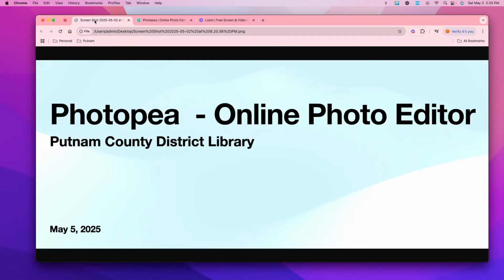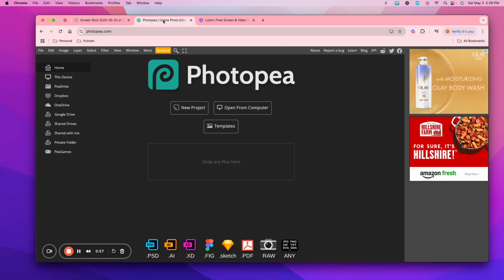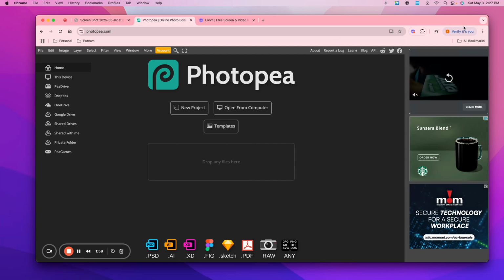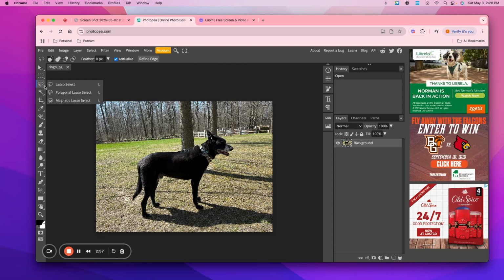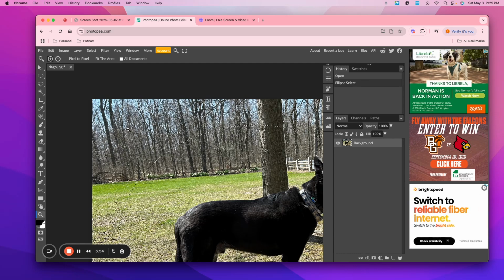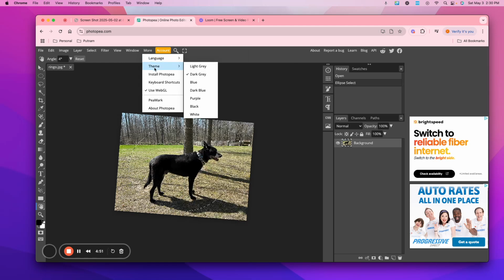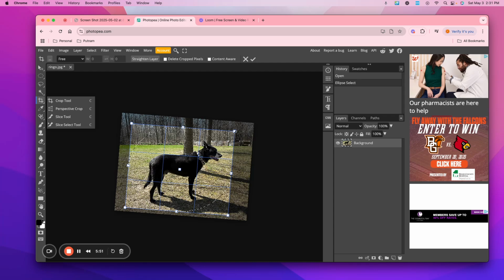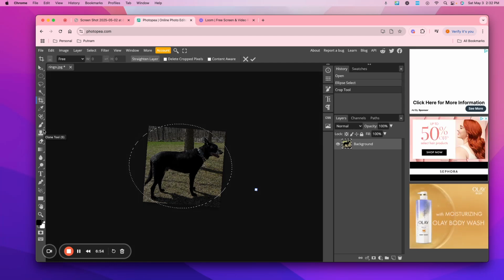Photopea Online Photo Editor 5 May 2025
Free online photo editor that works within your browser.  A fantastic alternative to photoshop that runs on any device.  Sign-in and start creating a new project.  Next month we will continue with more tools.